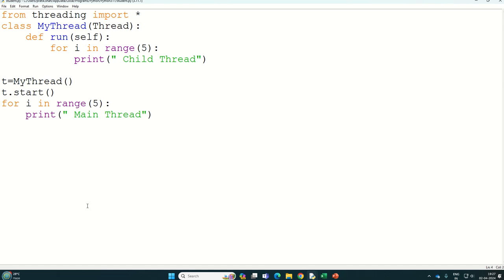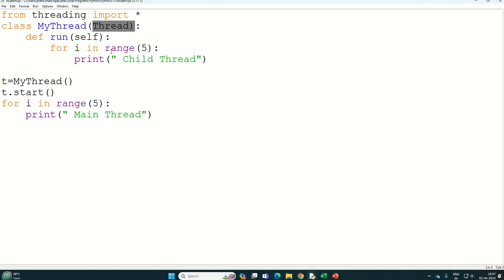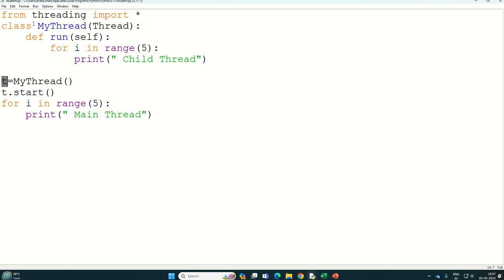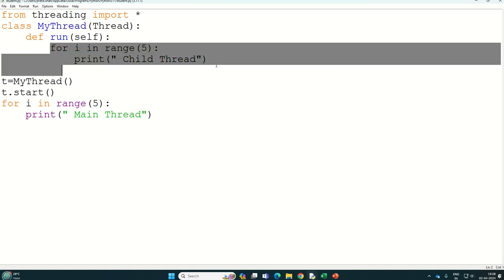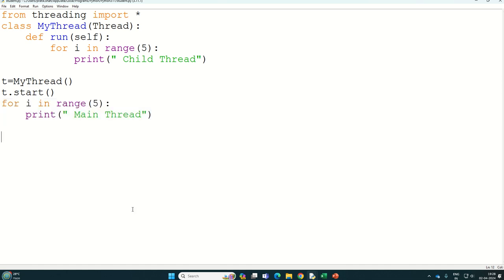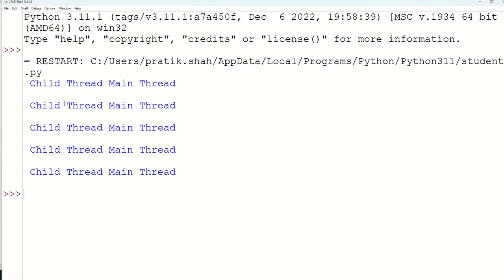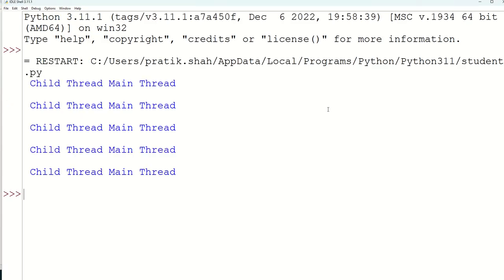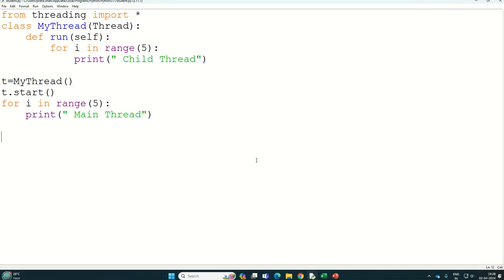Multithreading Part - 05 |Creating a Thread class by inheriting Thread class in python|MUST WATCH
CODE:
from threading import *
class MyThread(Thread):
    def run(self):
        for i in range(5):
            print(" Child Thread")

t=MyThread()
t.start()
    print(" Main Thread")